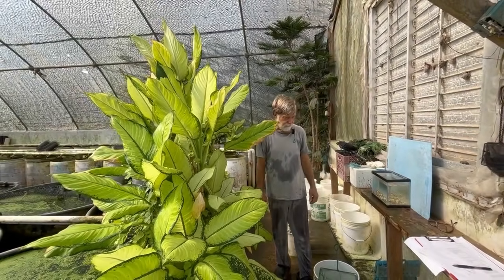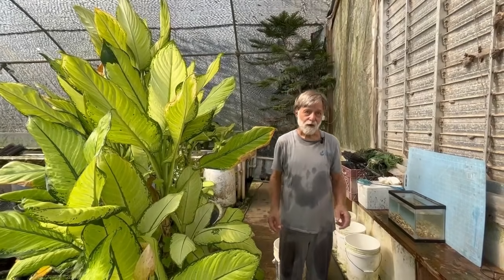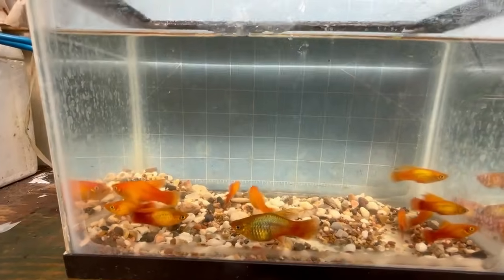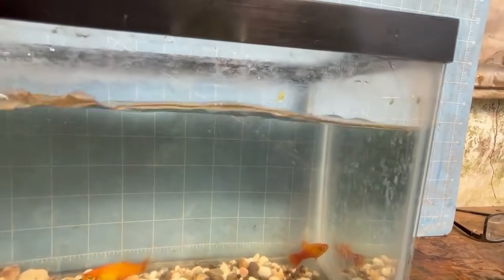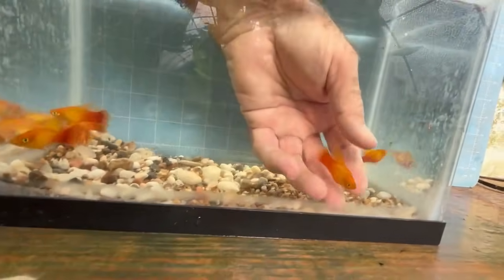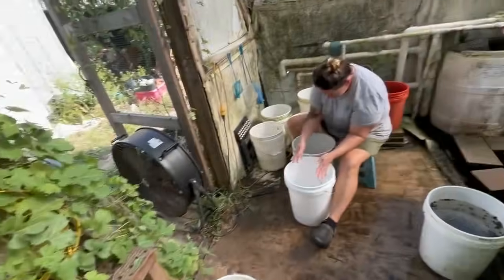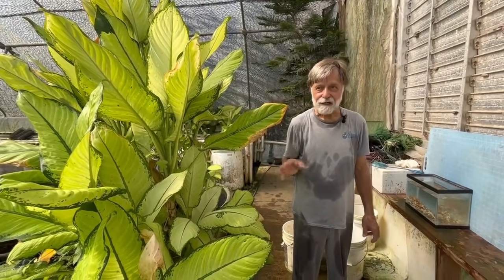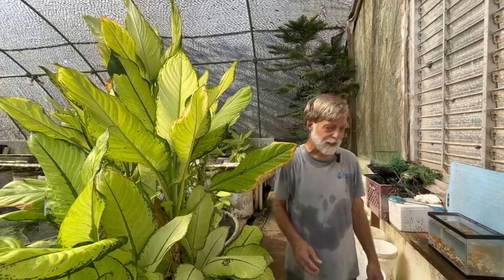Marigold variatus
Charles discusses his creation of a HiFin Marigold Variatus from crossing our Marigold Maculatus to HiFin Sunset Variatus lines. He covers some of the genetics of this strain.